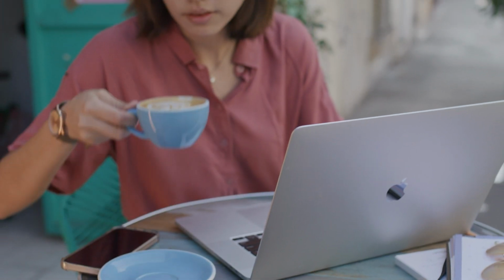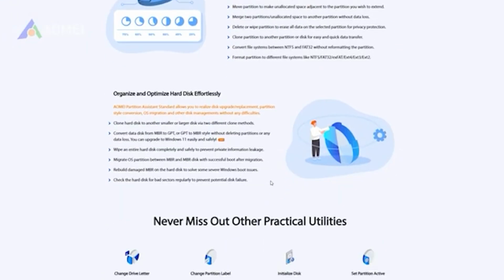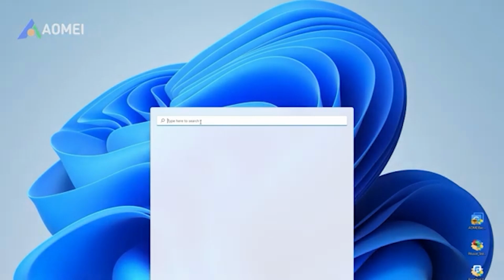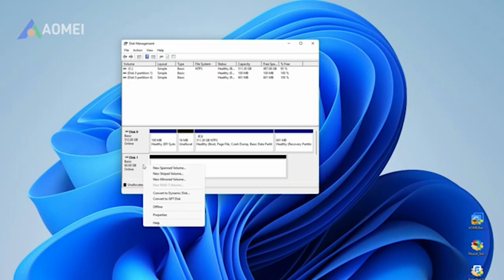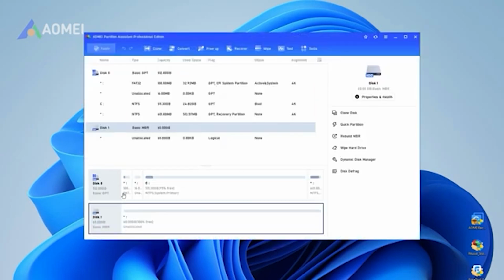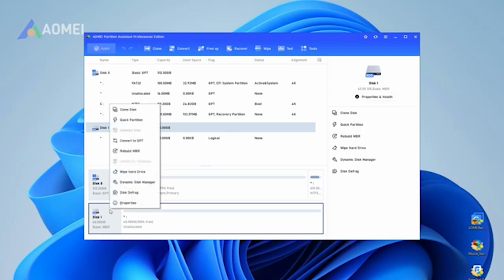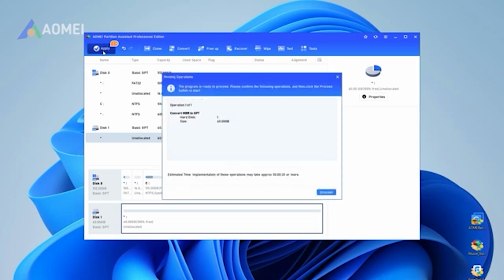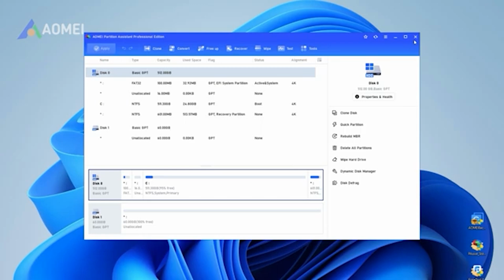4TB Drive Showing Only 2TB? Here’s How to Fix It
💻 Is your 4TB hard drive only showing 2TB in Windows? This is a common issue caused by partition limits.

In this video, you’ll learn how to use the full capacity of a 4TB drive on Windows 10 and Windows 11 by fixing partition style issues and unallocated space.

👉 In this tutorial, you’ll learn how to:

Fix the 2TB limit caused by MBR partition style ⚙️

Convert MBR to GPT safely 🔄

Allocate and use the full 4TB disk space 💾

✅ Supports HDD, SSD, and external drives
✅ No wasted space after setup
✅ Ideal for new drives and storage upgrades

Using GPT instead of MBR allows Windows to fully recognize and utilize large-capacity drives.